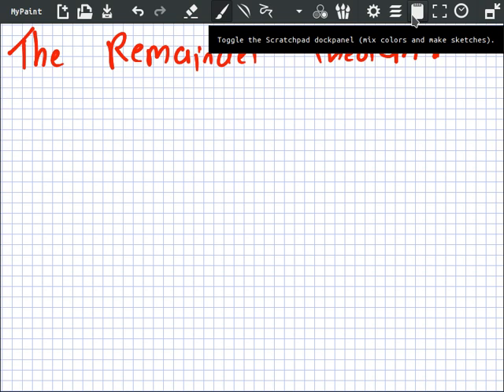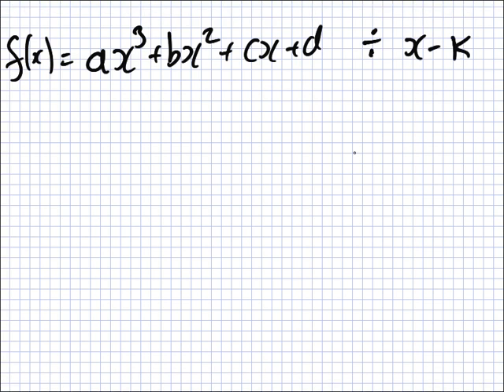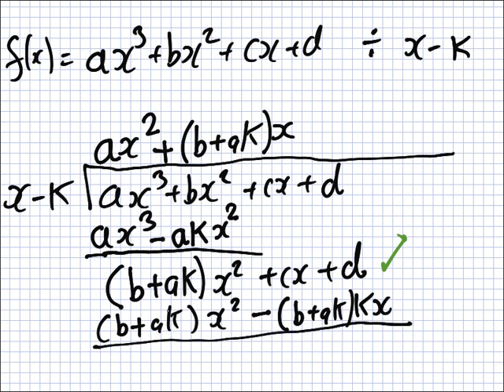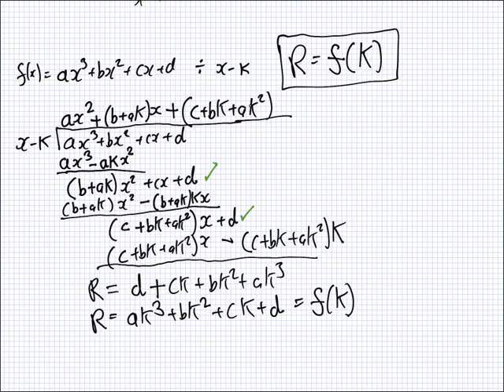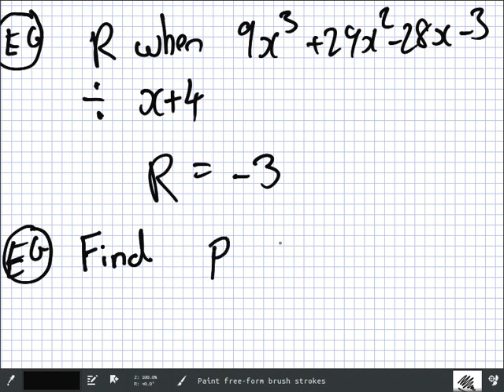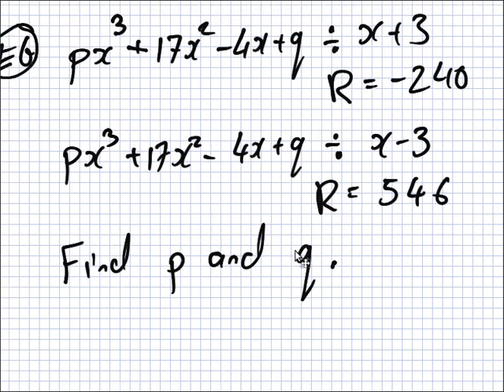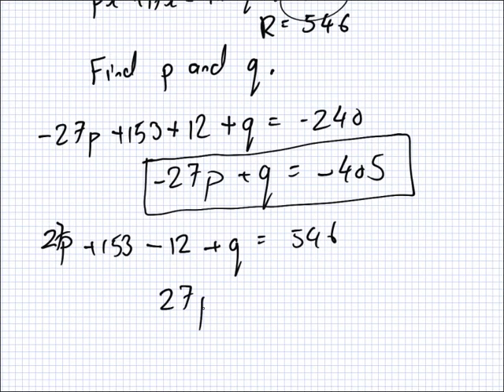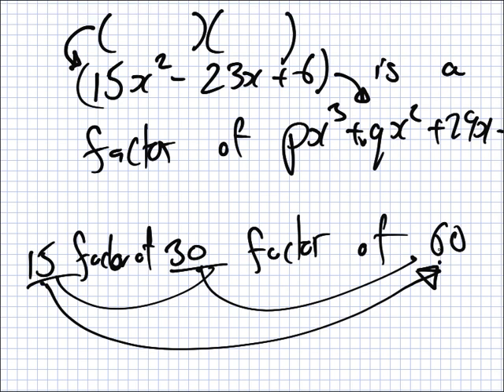Maths for Engineering | 1920 Intake 2 | The Remainder Theorem | 28-01-2020